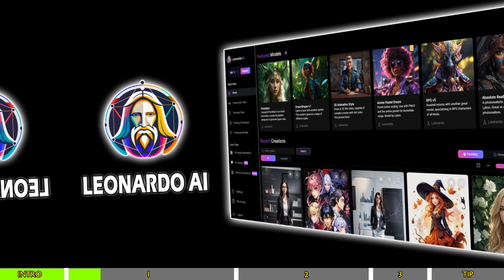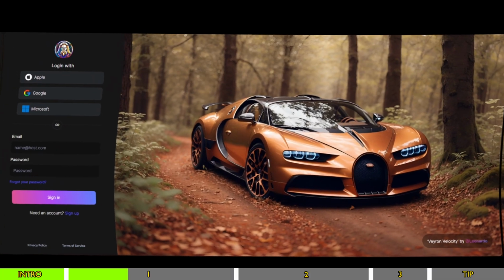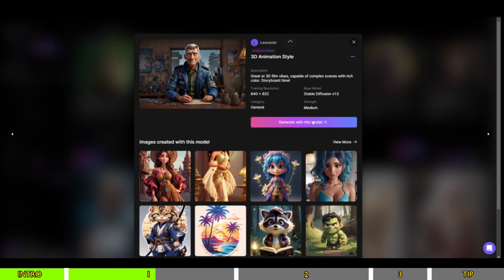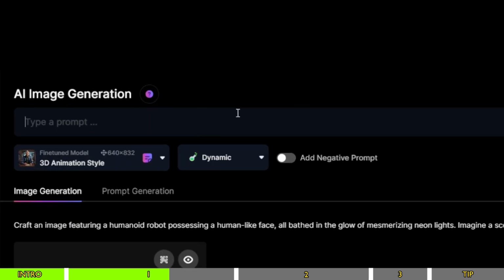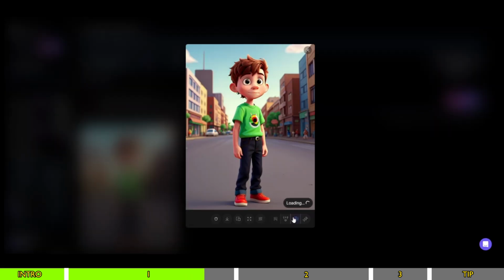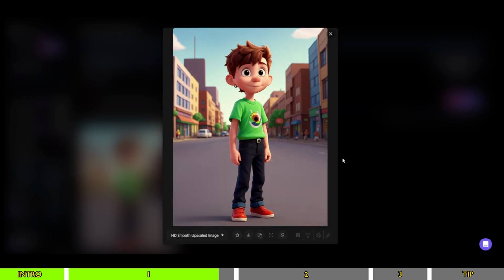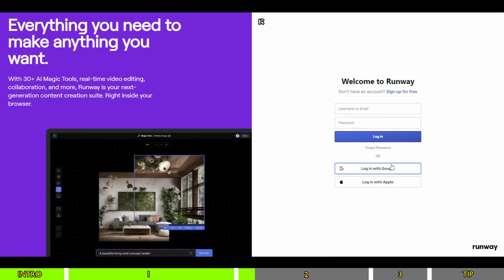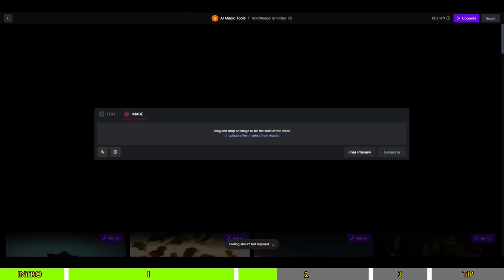Runway ML Create Animation Videos For Free [MUST WATCH]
In this video I have shown you the easiest way to create animation videos for absolutely free using AI tools. You will learn how to generate videos with images, also i will show you how to generate 3d cartoon characters for your videos.